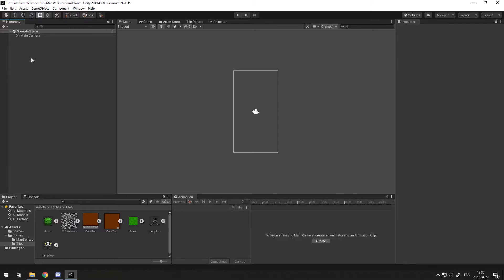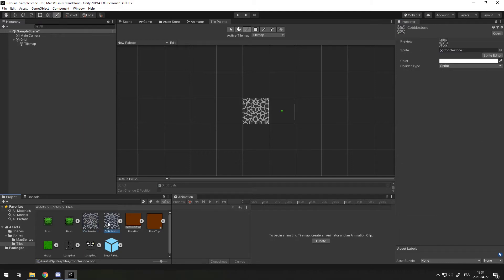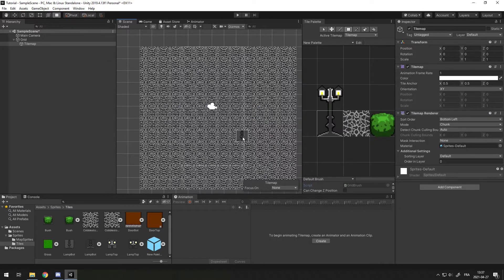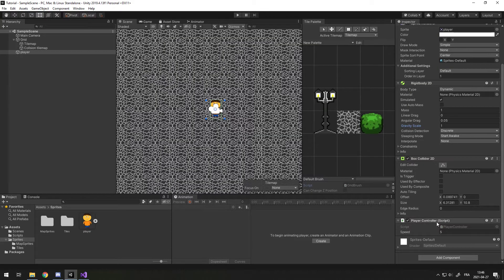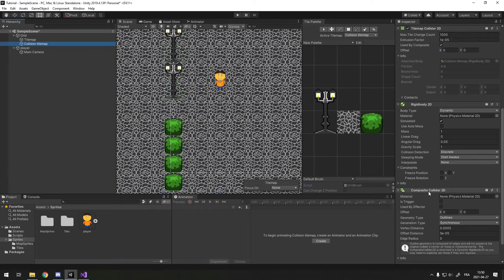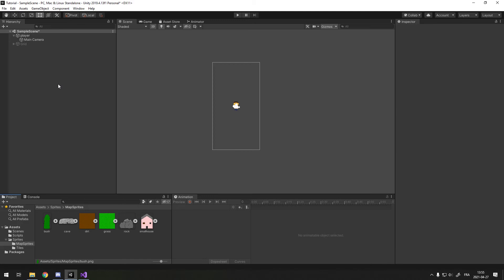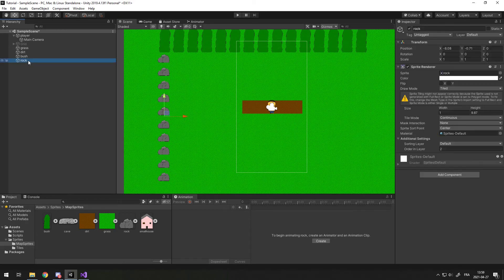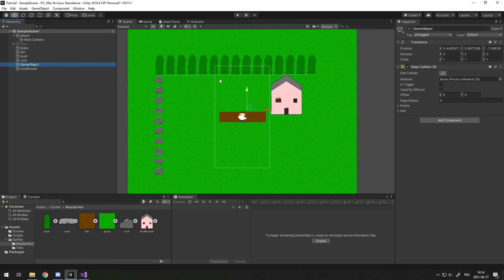2 Ways to Make 2D Map - Unity Tutorial #1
Today I show you 2 ways to make a 2D map for your unity game

The first is the tilemap and the second is the repeating tiled sprites.

The tilemap is best for maps that you need to procedurally generate or edit. The tiled sprites is best for static maps.

Every tutorial that I could find on youtube while I was trying to learn how to make maps said to use tilemaps. However, I quickly realized that making a huge open world with a tilemap was going to be laggy. Also, having your world be cut in a ton of little squares takes a huge toll on your device, because it has to keep track of the position, rotation, scale and sprite of each tile. If you don't need to edit the tiles, it is useless for your device to do this. By instead taking a single sprite renderer and using it to repeat the sprite over a large area, your device only needs to keep track of 1 position, rotation, scale and sprite. That is going to improve performance a lot. Also, if you want to disable and enable map parts based on the player's position, disabling 1 sprite renderer is a lot more efficiant than disabling hundreds of tiles.

Both type of maps can be improved in performance by disabling parts of the map that can't be seen by the player. Let me know if you want to see how.

0:00 Intro
0:28 Tilemap
7:16 Tilemap Pros
7:39 Tilemap Cons
8:20 When to use tilemaps
8:32 Repeating sprites
11:10 Sprites Pros
11:33 Sprites Cons
11:50 Conclusion